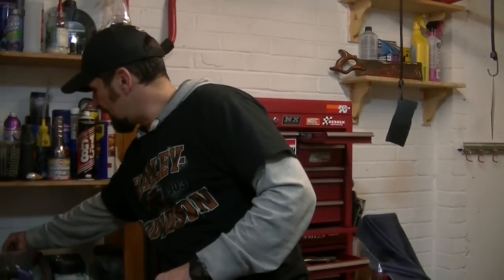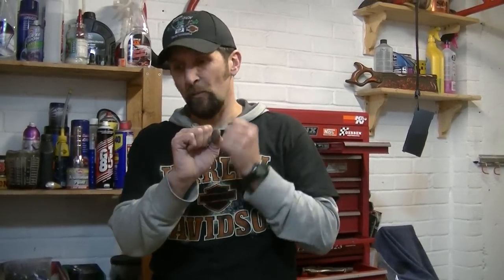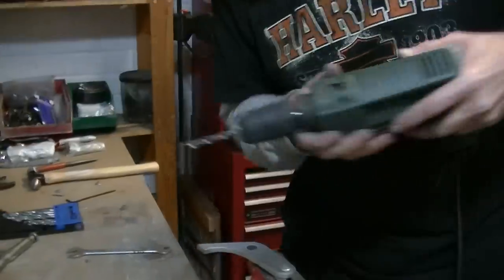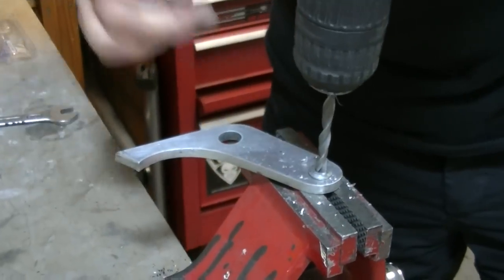Delboy's Garage, Stripped Allen Bolt Fix!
Quick and easy remedy for wrung out Allen Bolt Heads..!